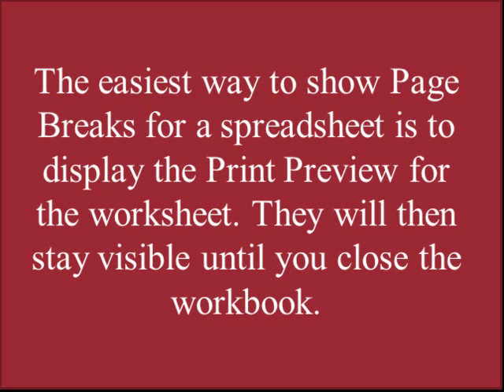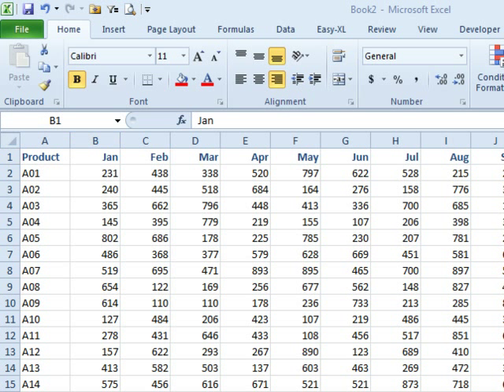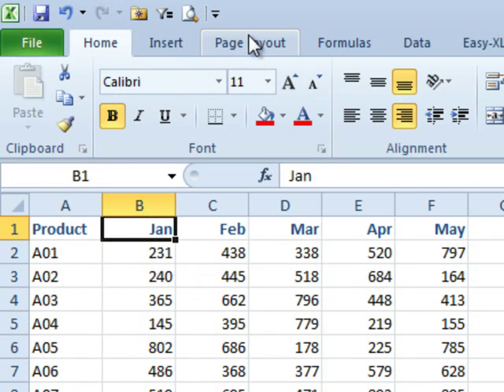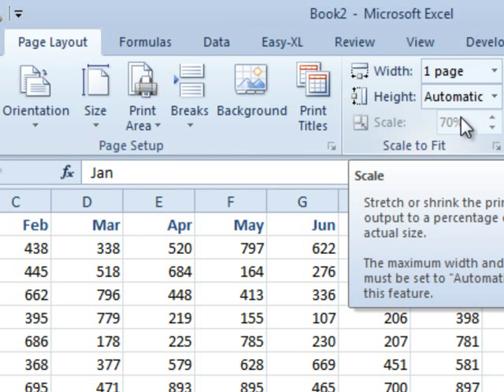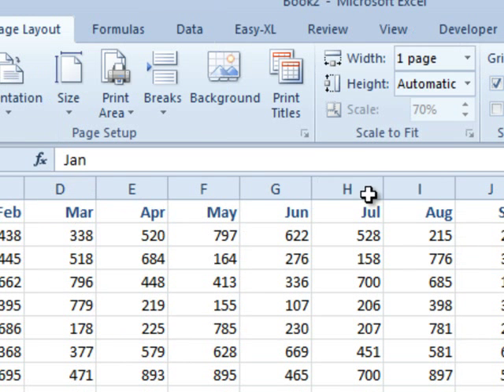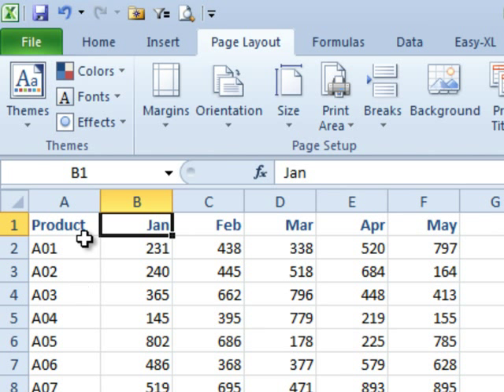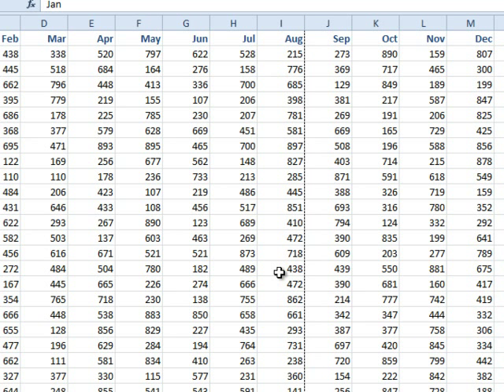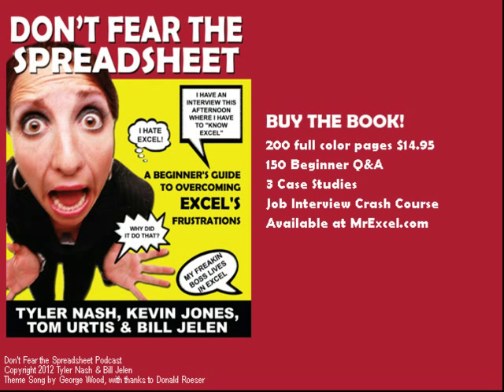Excel - How to Print to One Page - No more taping sheets together! - Episode 1569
Microsoft Excel Tutorial: Print to One Page
Welcome back to the Don't Fear the Spreadsheet podcast, where we tackle all your Excel questions and make you an expert in no time. I'm Bill Jelen, also known as MrExcel, and in today's episode, we'll be discussing how to print a report to one page wide.

Our question comes from Tyler Nash, who is having trouble with his report printing on multiple pages. The left half of the report prints on pages one through three, while the right half prints on pages four through six. This can be a frustrating issue, but fear not, Tyler, we have a simple solution for you.

In the past, I've seen people resort to using scotch tape to piece their report together, but that's not a practical or efficient solution. Instead, we can use the Scale to Fit feature under the Page Layout tab. By selecting "1 page wide," we can force everything to fit on one page. In older versions of Excel, this setting would also shrink the report to fit on one page, but in Excel 2007 and 2010, it simply adjusts the width while keeping the height as is.

If you're using Excel 2007, you can also use the little round icon in the top left corner and select Print and Print Preview to see the page breaks. In Excel 2010, you can go to File and then Print to see the print preview. This will show you where the page breaks are and allow you to adjust the width accordingly. It's important to note that the page breaks are not just there to show you the center of the report, but rather to indicate where the report will be split into multiple pages.

So, the next time you're struggling with printing a report to one page wide, just remember to use the Scale to Fit feature and adjust the width to 1 page. And if you're new to spreadsheets, be sure to check out my book "Don't Fear the Spreadsheet," which is designed for beginners and will make Excel for Dummies look like it was written for rocket scientists.

Table of Contents:
(00:00) Print to One Page Wide
(00:35) Left and right halves of report printing on separate pages
(01:04) Using the Page Layout tab to adjust settings
(01:14) Setting to fit to 1 page wide
(01:46) Displaying page breaks
(02:05) Using print preview to see page breaks
(02:32) Misconceptions about page breaks
(02:56) Solution to printing issue
(03:06) Clicking Like really helps the algorithm

This video answers these common search terms:
Displaying page breaks
Don't Fear the Spreadsheet
Don't Fear the Spreadsheet book
Episode 5
Excel 2003 vs 2007/2010
Page Layout tab
Print to One Page Wide
Scale to Fit
Spreadsheet printing problem

You've tried Printing your Report from the Excel Workbook that you've toiled over and instead of one neatly arranged and printed page, you've ended up with several pages of cut off Data! Now what? Tape? Staples? And will my Reports always print like this? How can I get all of my Data to Print on one page? Follow along with Episode #1569 to learn how to change your Settings, display 'Page Breaks' and end up with the result you really want to achieve.

"Don't Fear The Spreadsheet: A Beginner's Guide To Overcoming Excel's Frustrations" by Tyler Nash, Kevin Jones, Tom Urtis and Bill Jelen

"This Book Makes Excel For Dummies™ Look Like It Was Written For Rocket Scientists!"